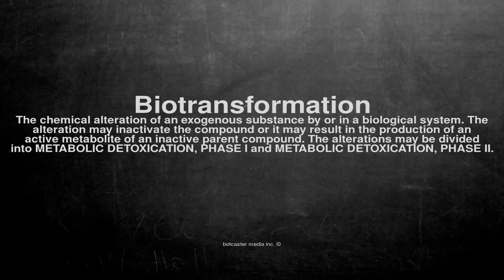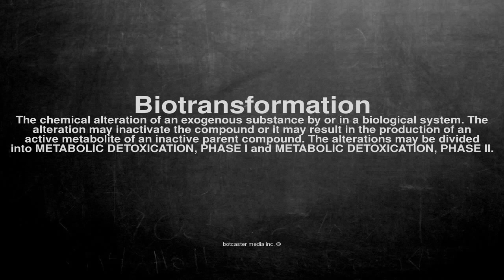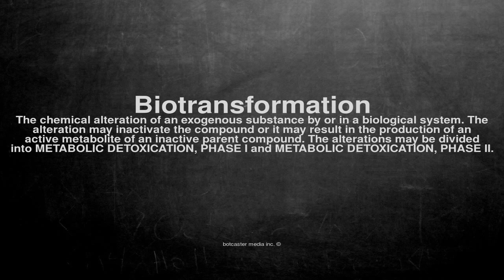Medical vocabulary: What does Biotransformation mean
What does Biotransformation mean in English?